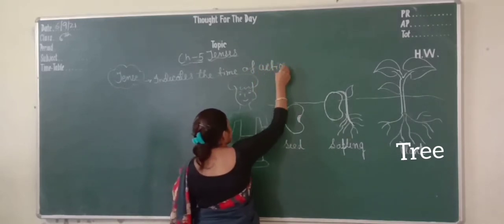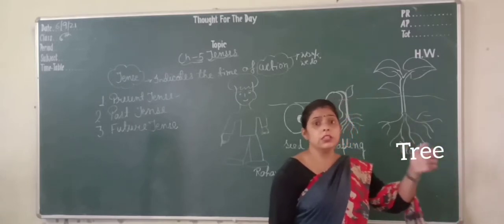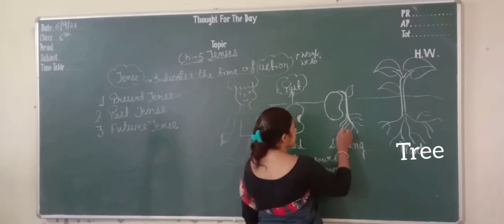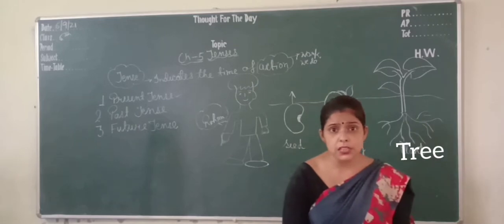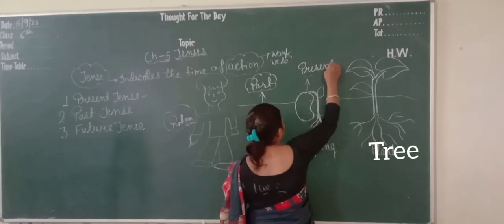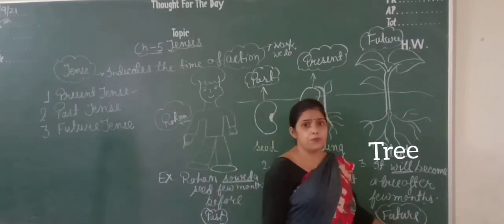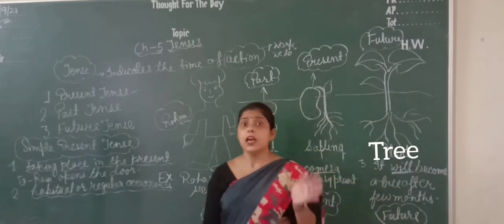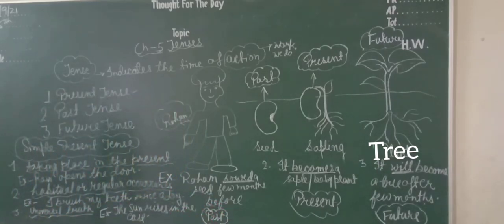Class: 4 | English Grammar | Chapter: 5: Tenses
✅ In this video:

✔️ Class:  4
✔️ Subject: English Grammar
✔️ Chapter: 5: TENSES
✔️ Topic Name: Explanation

Why study from RPS Learning Hub?
RPS Learning Hub is an online platform that helps give You NCERT/CBSE curriculum-based free full courses from Kindergarten to Class 12th so that you can perform well in any and all exams you give in your academic career.